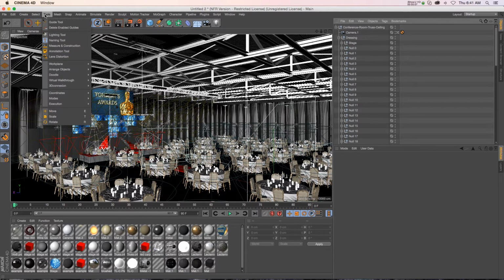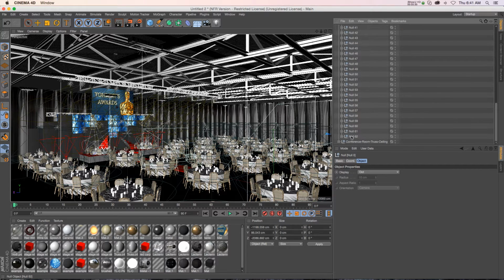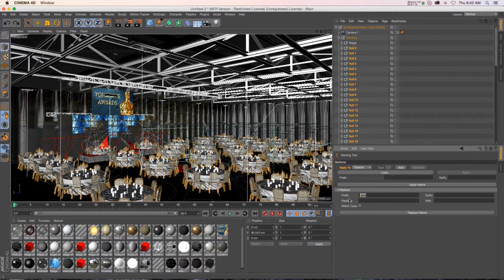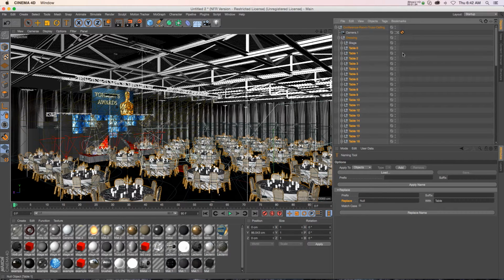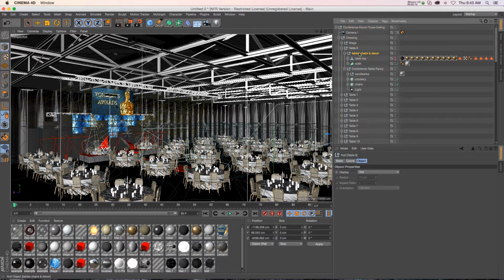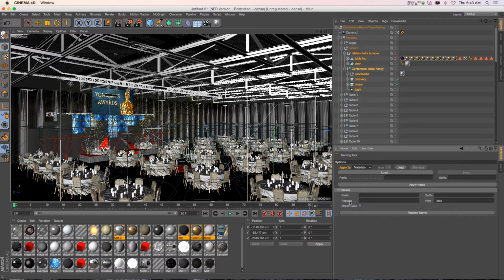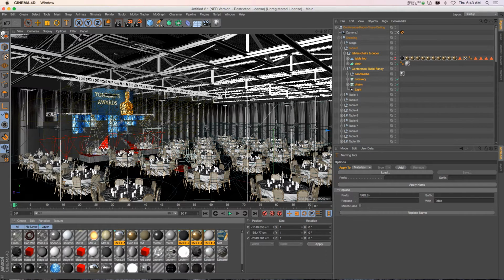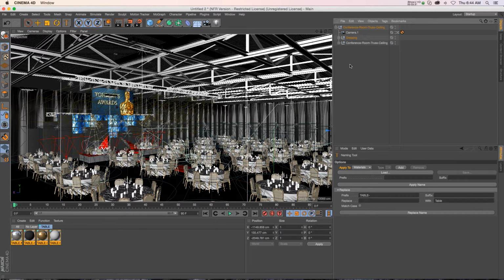C4D Naming Tool Tutorial: Organize Projects and Materials Lickety Split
In this quick Cinema4D tutorial I'll show you a couple of different ways to use the C4D Naming Tool to clean up and organize your project super fast.
For more free models and training please check out thepixellab.net